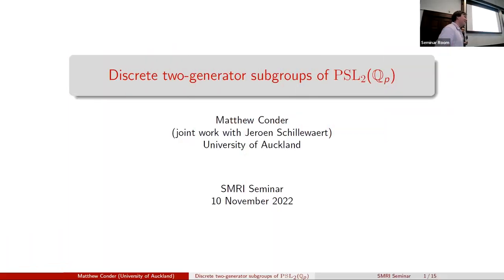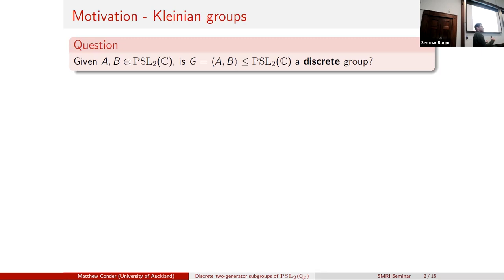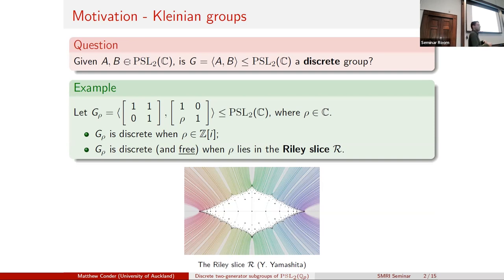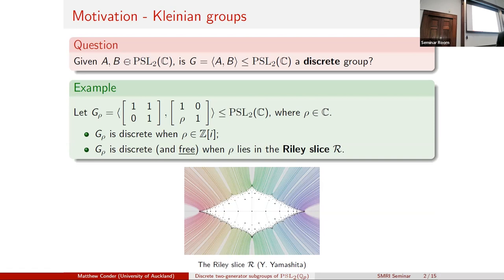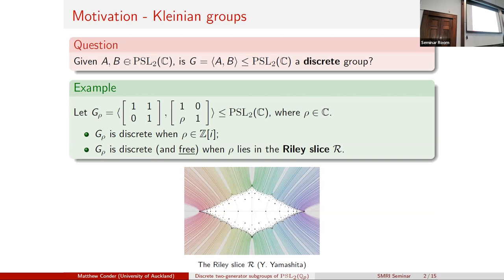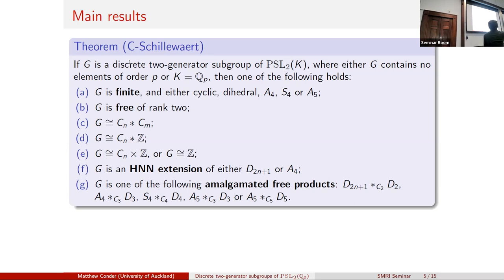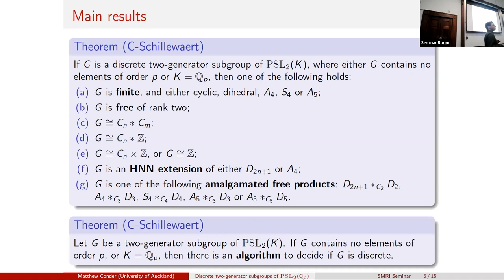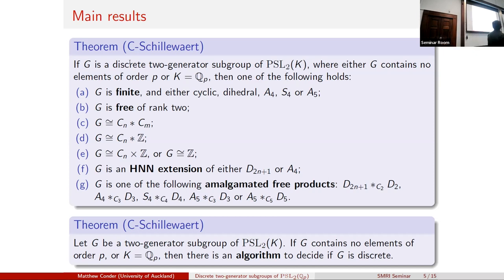Matthew Conder: Discrete two-generator subgroups of PSL(2,Q_p)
Matthew Conder, University of Auckland
Thursday 10 October 2022

Abstract: Discrete two-generator subgroups of PSL(2,R) have been extensively studied by investigating their action by Möbius transformations on the hyperbolic plane. Due to work of Gilman, Rosenberger, Purzitsky and many others, there is a complete classification of such groups by isomorphism type, and an algorithm to decide whether or not a two-generator subgroup of PSL(2,R) is discrete.

Here we completely classify discrete two-generator subgroups of PSL(2,Q_p) over the p-adic numbers Q_p by studying their action by isometries on the corresponding Bruhat-Tits tree. We give an algorithm to decide whether or not a two-generator subgroup of PSL(2,Q_p) is discrete, and discuss how this can be used to decide whether or not a two-generator subgroup of SL(2,Q_p) is dense. This is joint work with Jeroen Schillewaert.